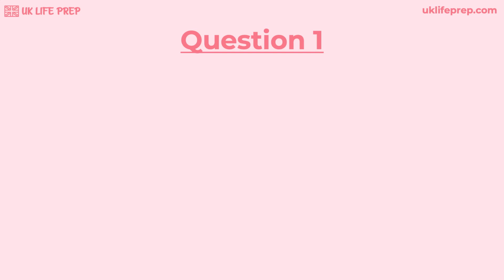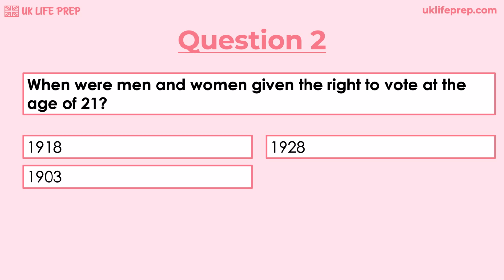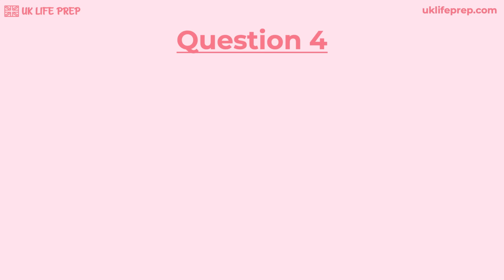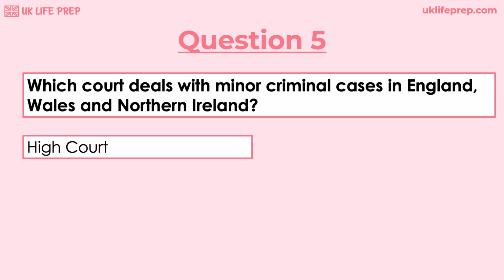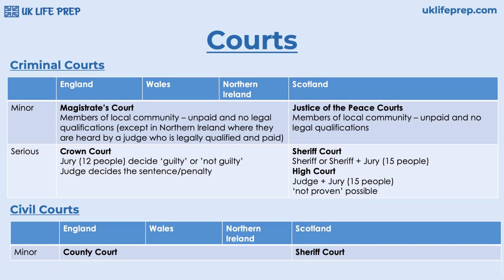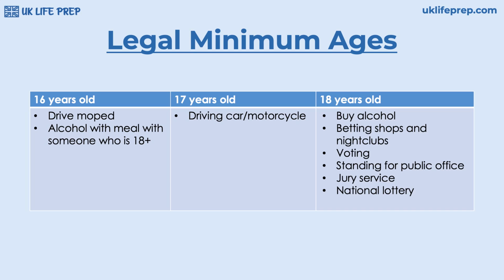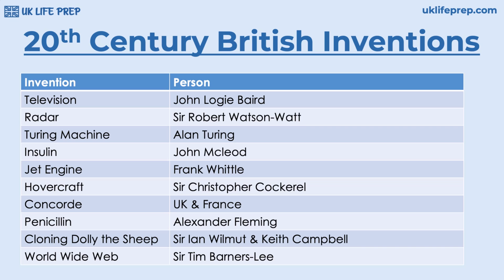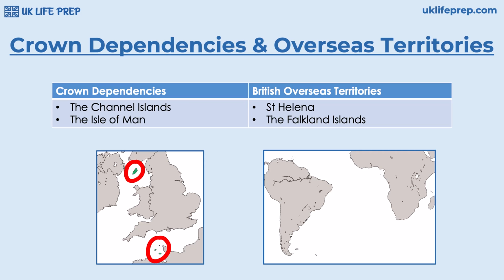The Top 10 HARDEST Questions + Summary Notes! Life in the UK Test 2026 Practice 🇬🇧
In this video, I'll be covering the top 10 hardest questions from doing thousands of practise questions when preparing for the Life in the UK Test.

If you found this video helpful and are looking for an easier and more enjoyable way to prepare for The Life in the UK Test, check out which has the full course which completely strips down the material and focuses on what you actually need to know for the questions that are actually asked.